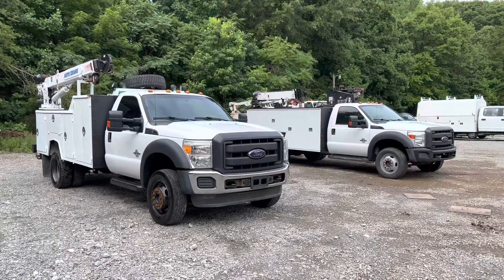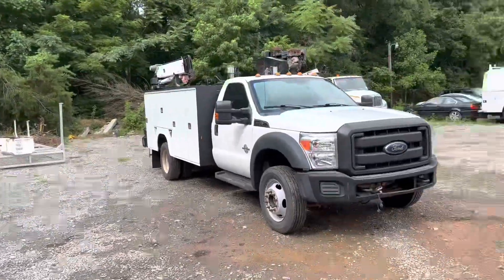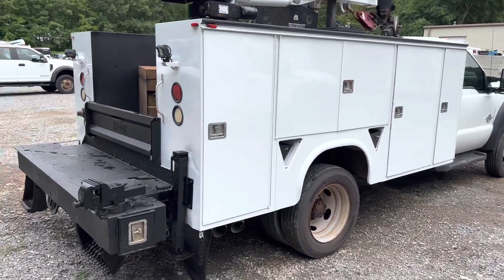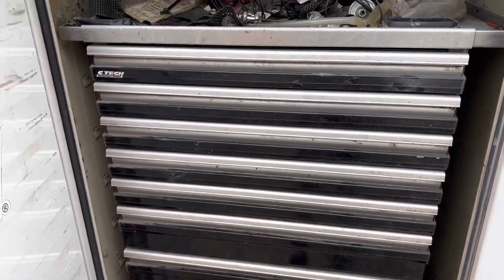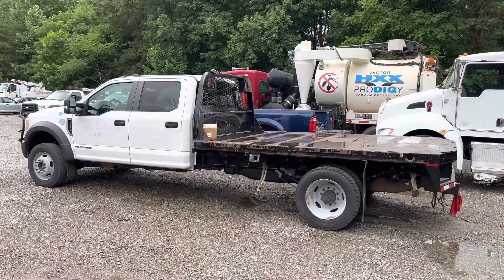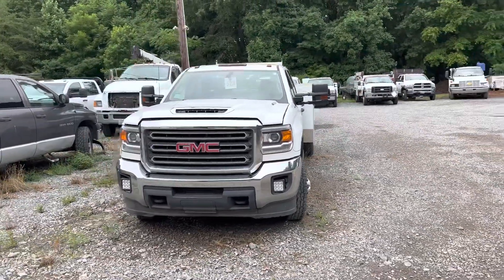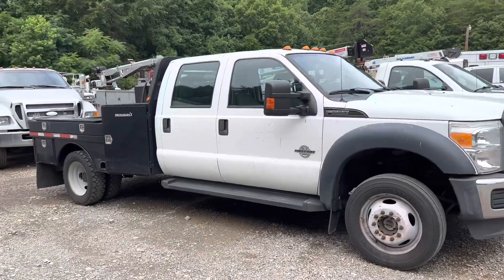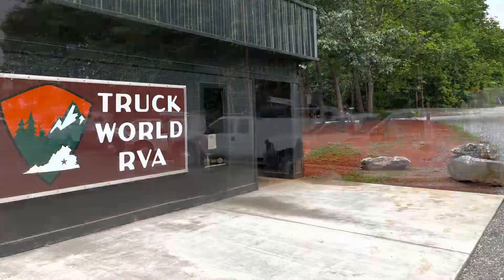Incoming Trucks July 9th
Sneak peak of the trucks we’re working on this upcoming week!

We always have more we’re working in, and in transit to our location in Oilville VA.

If you have any questions or are looking for anything specific, call or text any time!

Offered for sale by Truck World RVA in Oilville va.